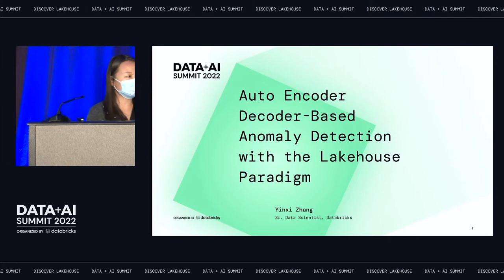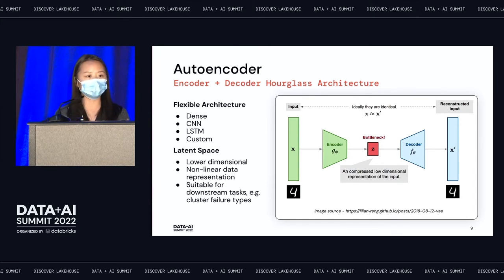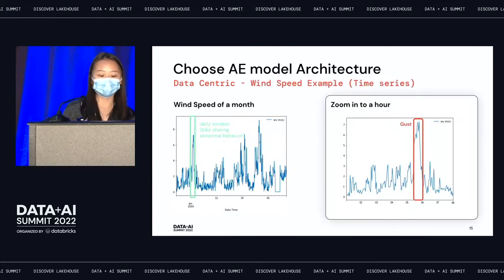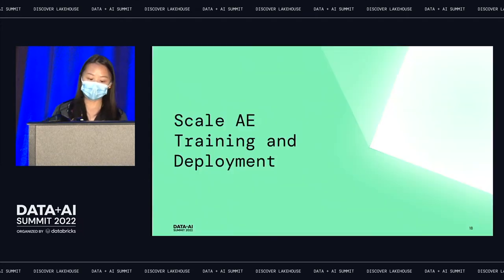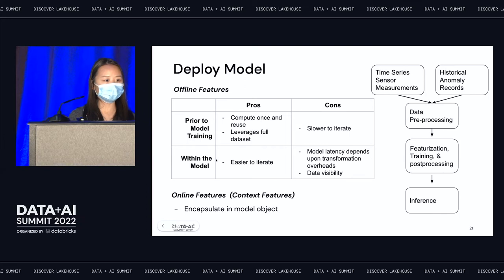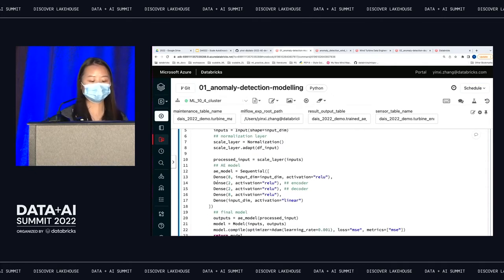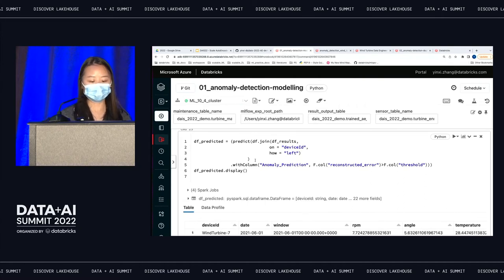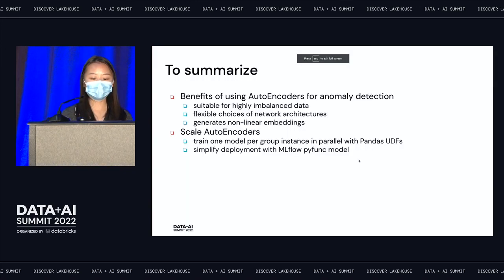Auto Encoder Decoder-Based Anomaly Detection with the Lakehouse Paradigm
Auto-Encoder-Decoder is a type of deep learning neural network architecture with an hourglass shape, high dimensional inputs are compressed to latent space through the encoder. The decoder mirrors the encoder architecture and reconstructs the input data from the latent space. Auto-Encoder-Decoder models are commonly used for anomaly detection, after training, the reconstructed error of normal data is minimized thus anomaly can be detected if its reconstructed error gets higher than the “normal threshold”. This presentation will demonstrate an Auto-Encoder-Decoder anomaly detection solution built with the Lakehouse Paradigm, from data management to after-deployment monitoring, to explain the entire model life cycle. It will also highlight the flexibility and scalability that MLflow custom model and Pandas UDF can bring when a large number of individual models need to be trained, deployed, and monitored in parallel.